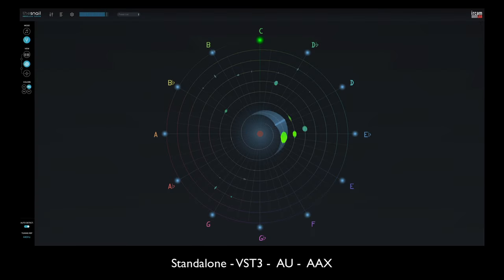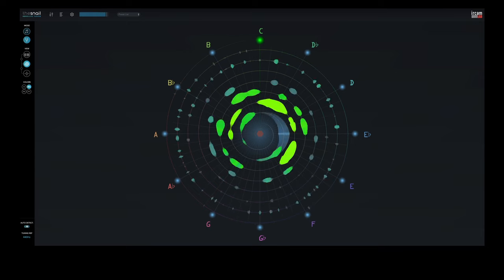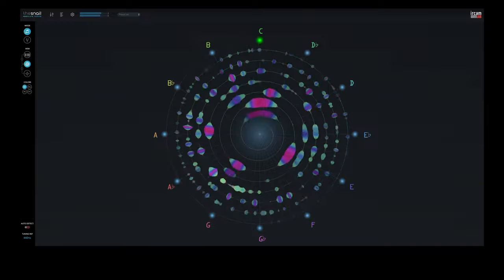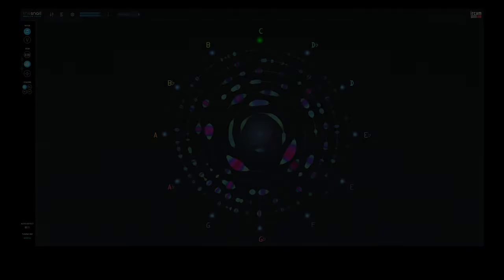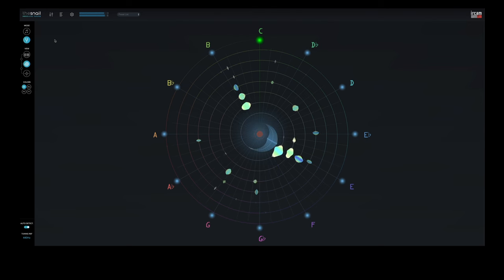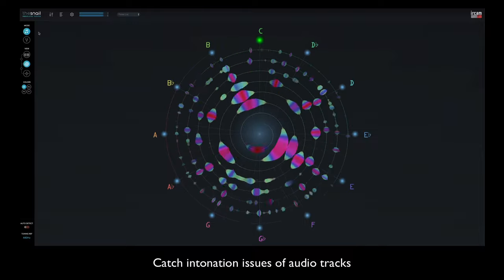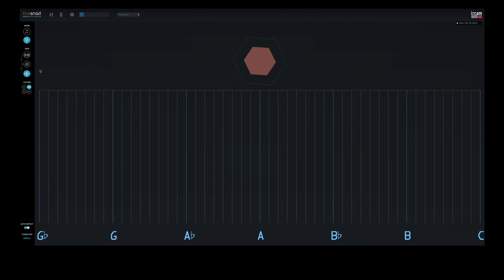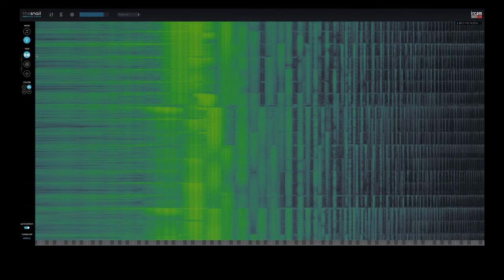The Snail Preview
Just a short preview of "The Snail" by ircamLAB.

It's a high-precision frequency-domain analyzer that delivers, in real-time, an intuitive representation of any sound that you feed into it.

You can therefore tune any instrument or even your voice, with unprecedented precision. You can pinpoint unwanted instrument harmonics, overtones or partials like no other audio tool can do.

The Snail also provides a unique way to visualize the music or sounds that you import in to it.

You can use The Snail to Analyze your music and see intonation issues within audio tracks or even from a full mix.